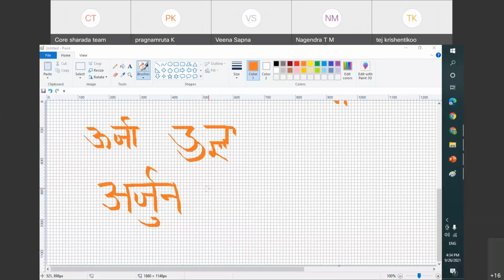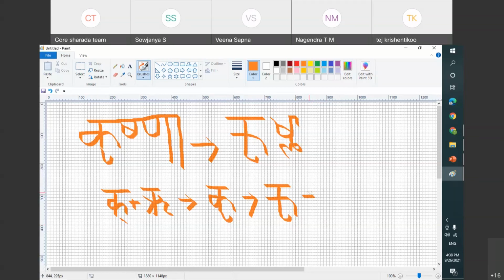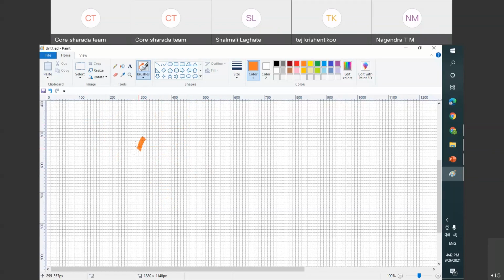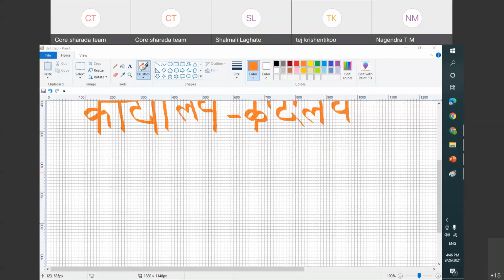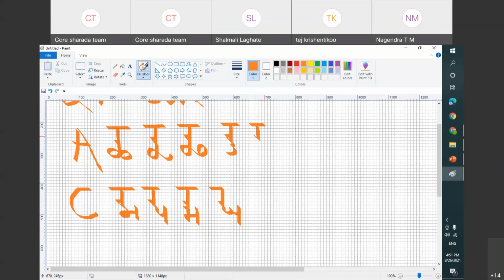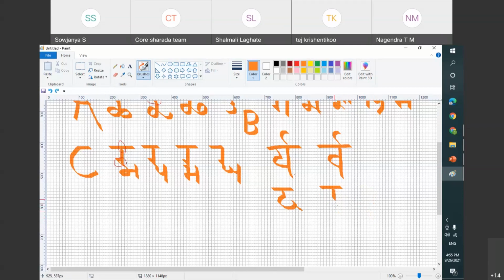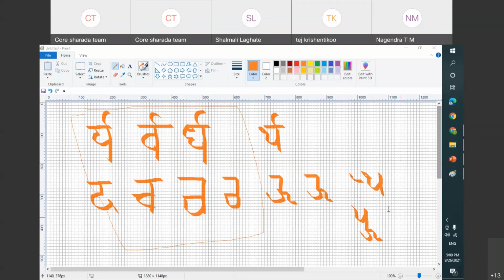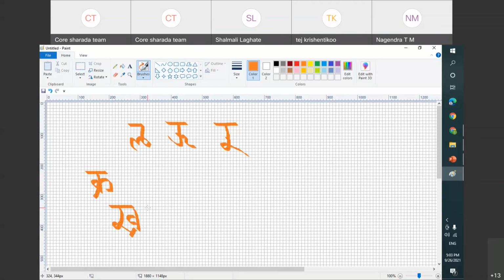Sharada Lipi Pathshala for seniors weekend classes 26th sept 2021